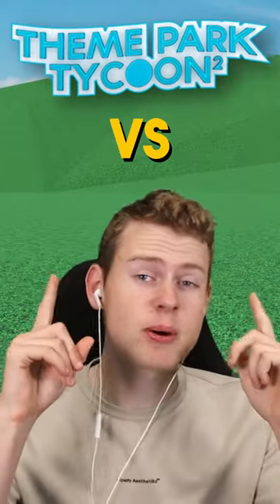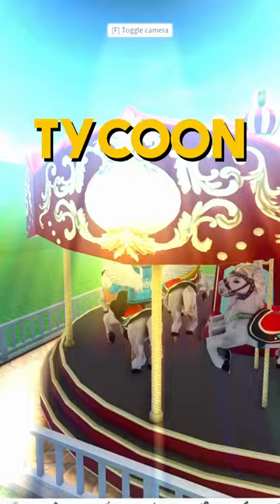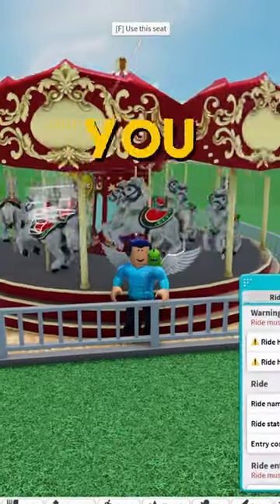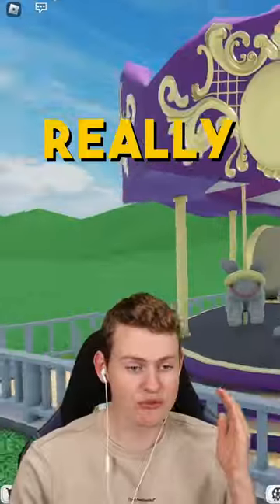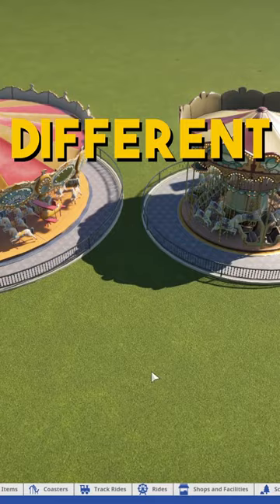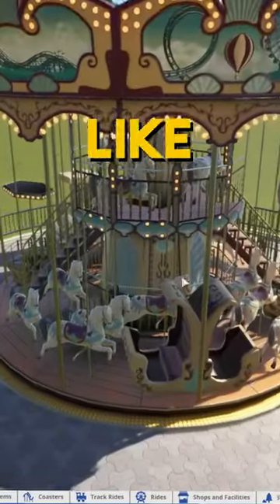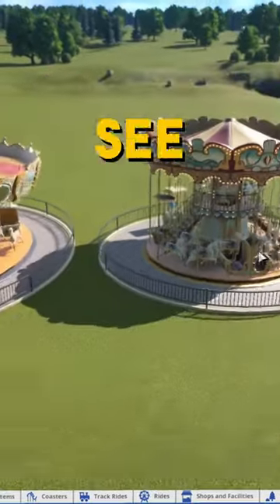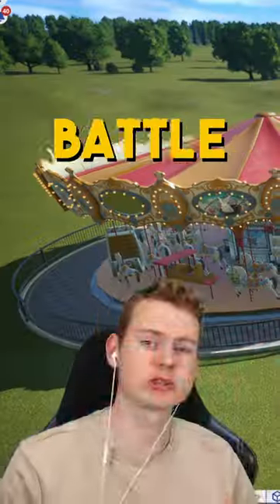Theme Park Tycoon vs Planet Coaster! - carousel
In what game is the Single Rail Coaster better?

Gooodbyeee!